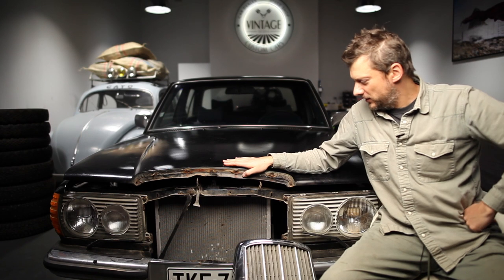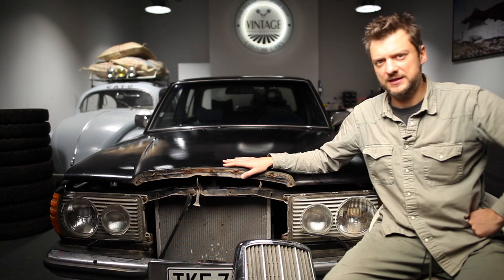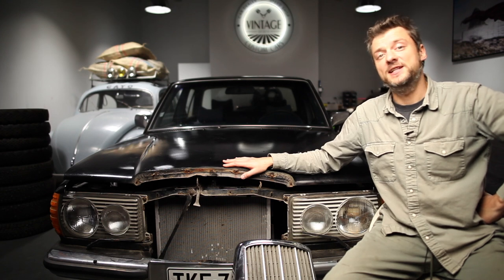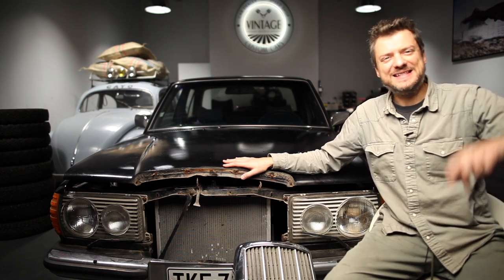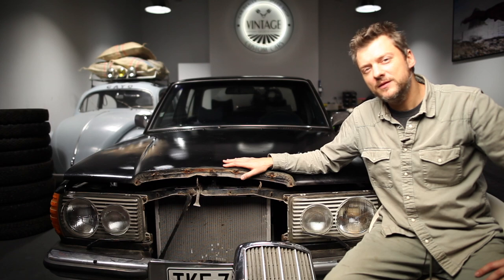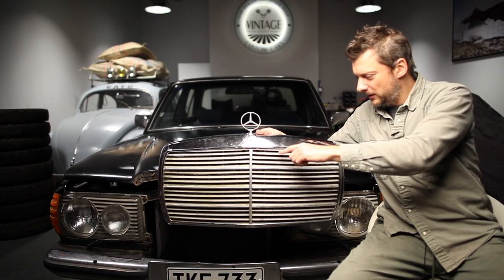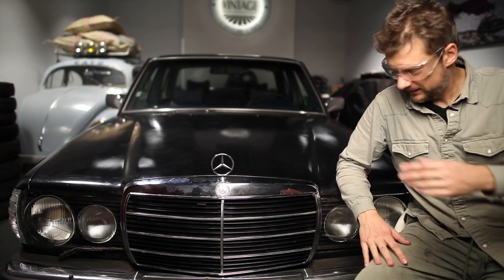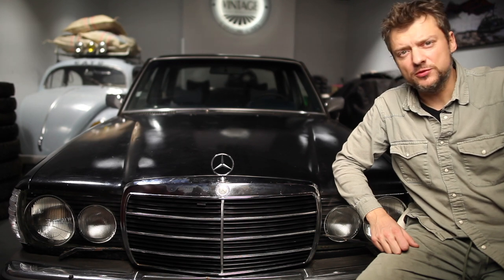Classic Mercedes W123 I How To Make Look Better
This video is about Mercedes W123, hot to paint front grill in black.

Classic Car's Boutique
We Price Wisely
Fast Delivery in Europe

VINTAGE CUSTOM CARS
Raitininku 4, Vilnius